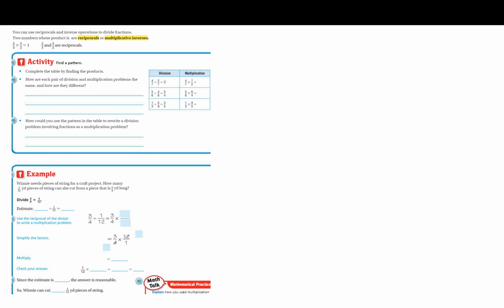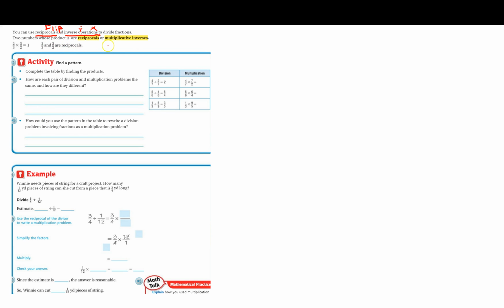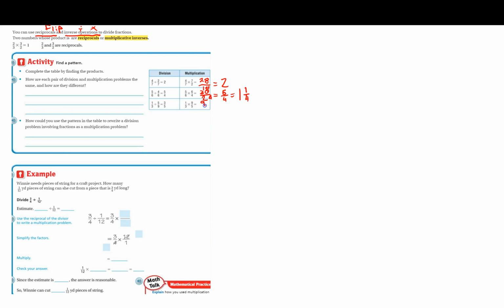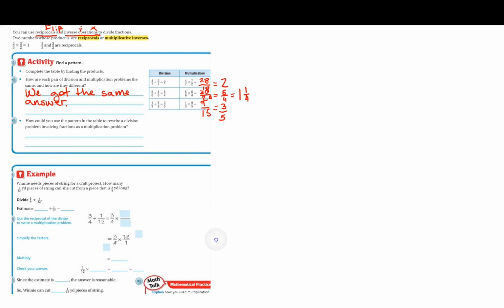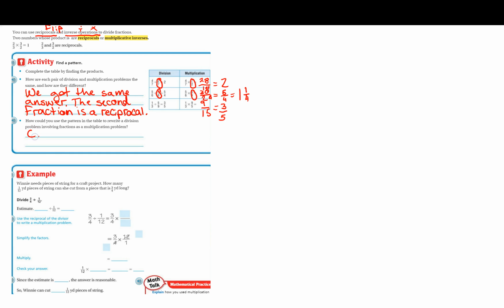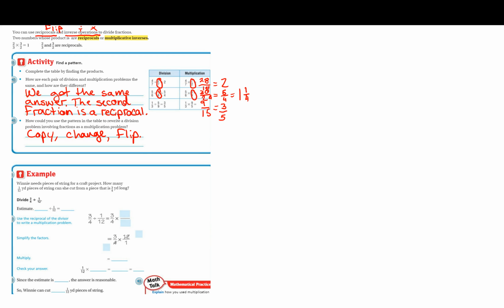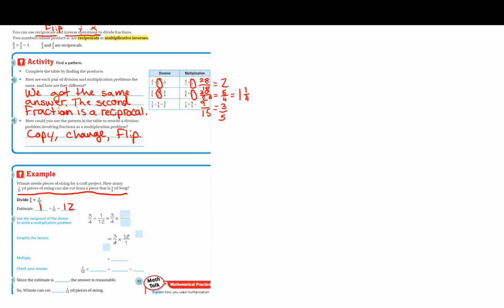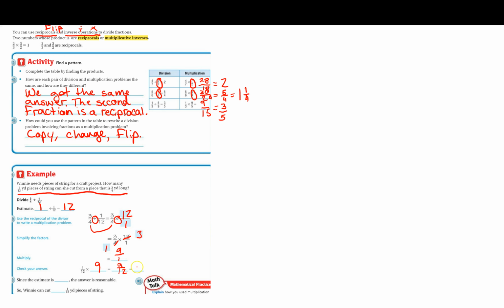6th grade go math page 78